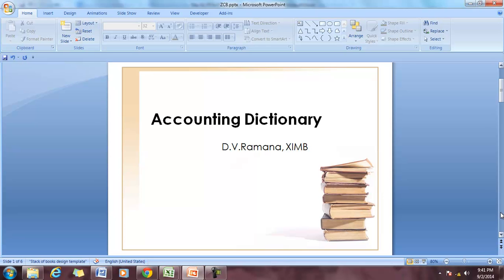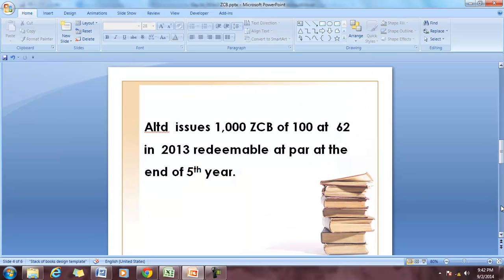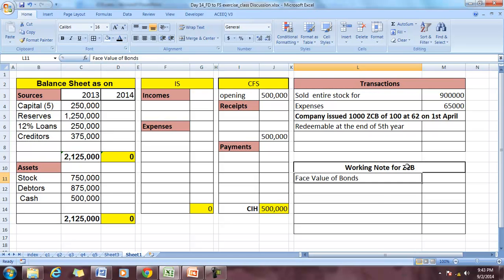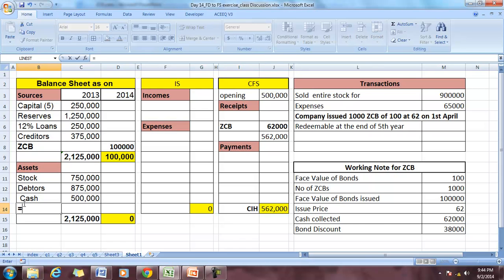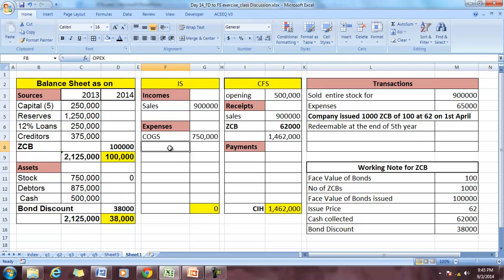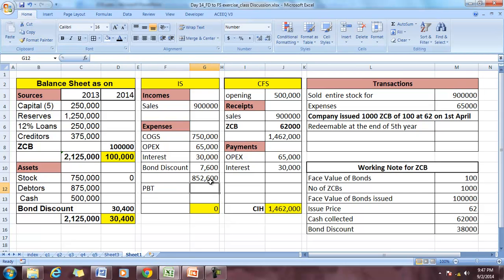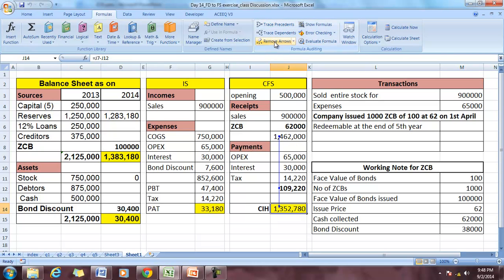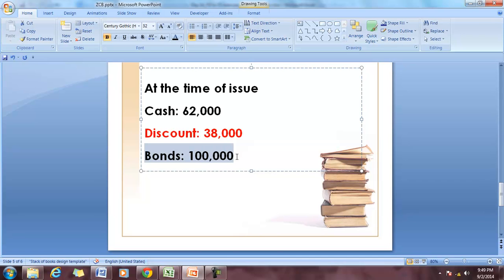Zero Coupon Bonds_Present Practice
A zero-coupon bond (also discount bond or deep discount bond) is a debt instrument issued at a price lower than its  face value,  redeemable at the face value at the maturity date